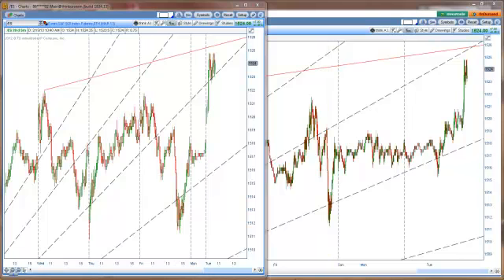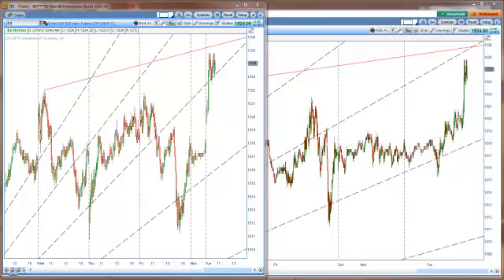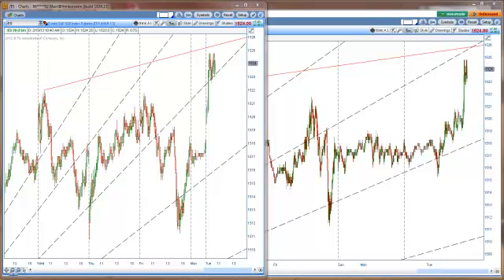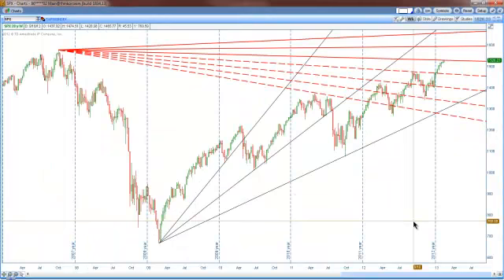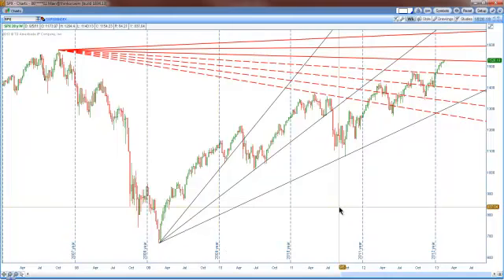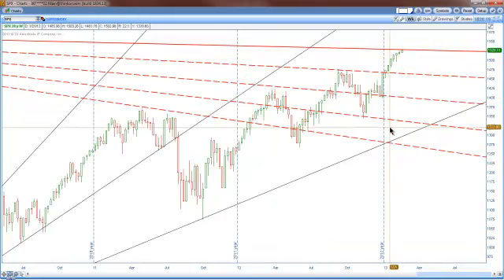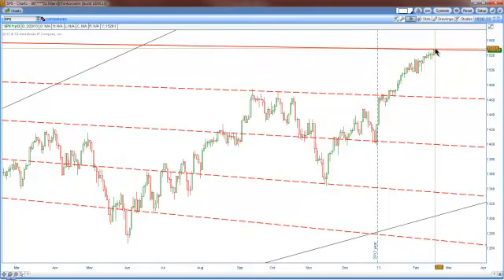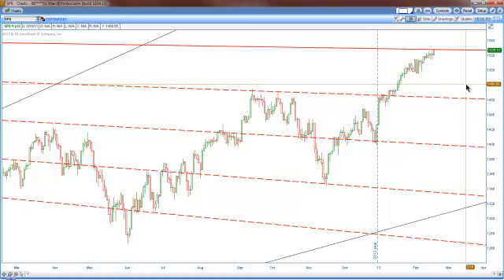S&P Cycle Top MOB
This is what I consider a make or break top on the S&P. If we move slightly higher then the next step is to old highs with 1589 being my next target. Good luck to all.